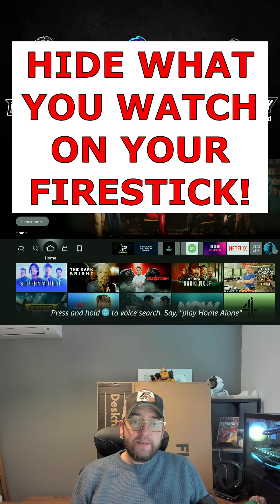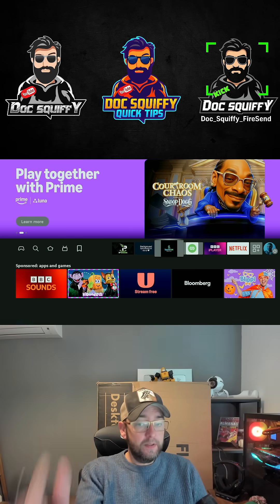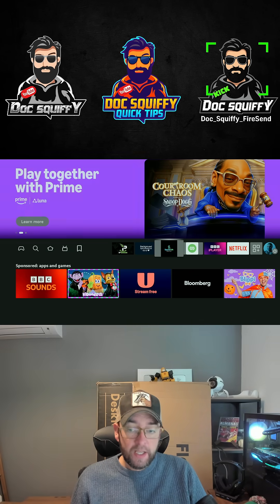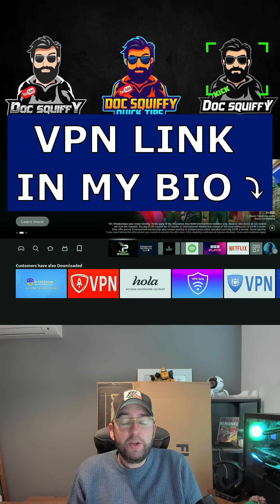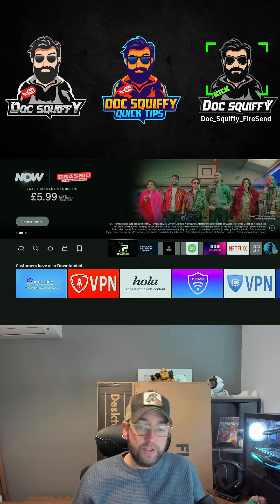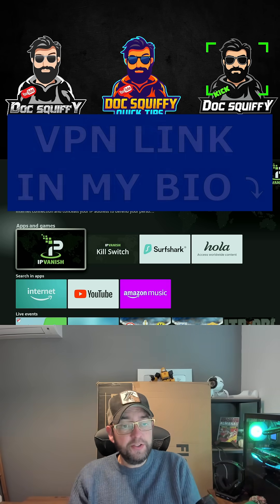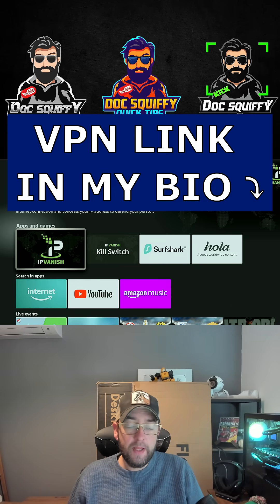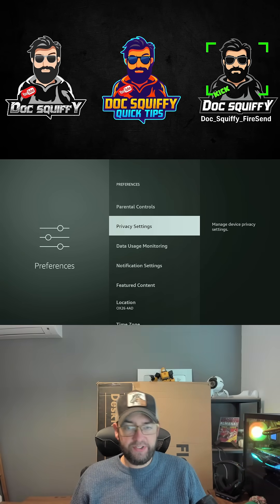HIDE what you WATCH on your FIRESTICK!